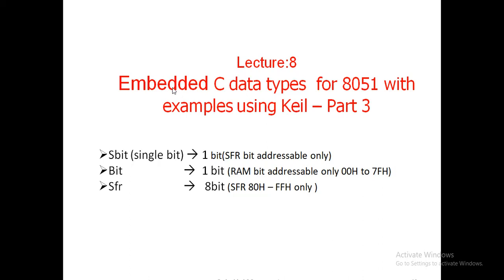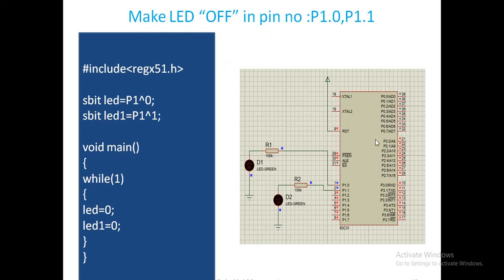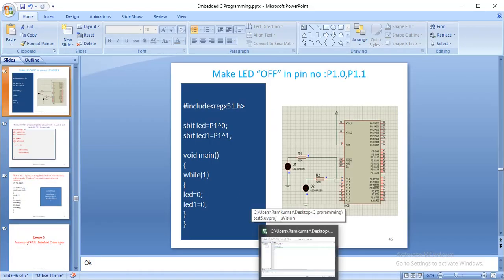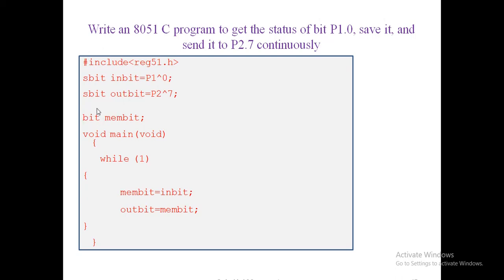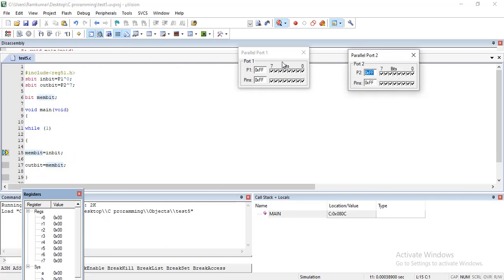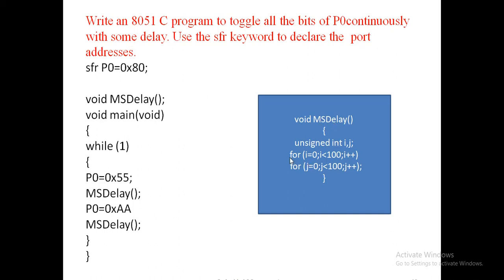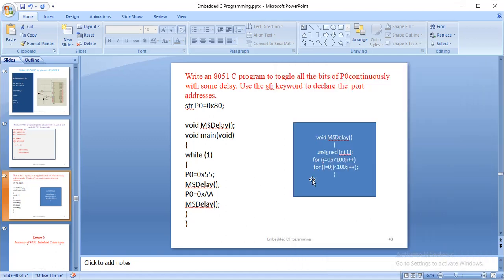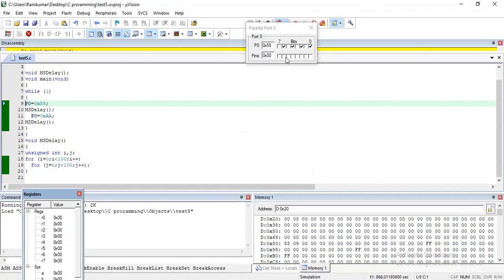Lecture 8 :Embedded C data types for 8051 with examples using Keil – Part 3